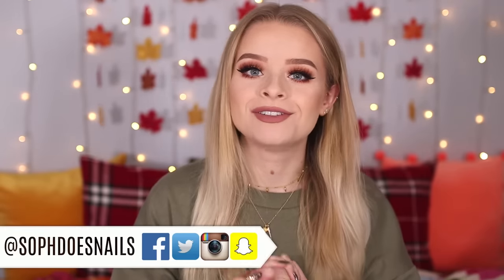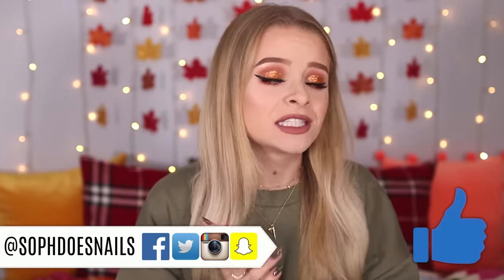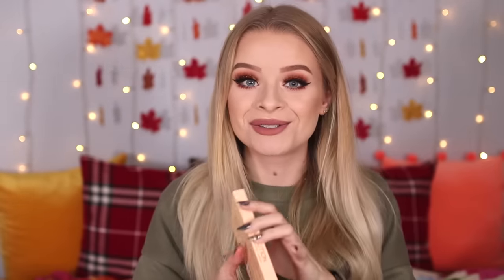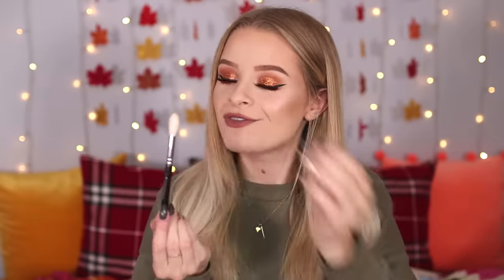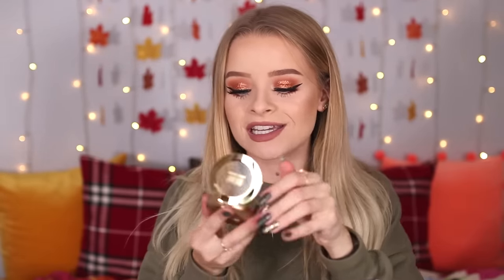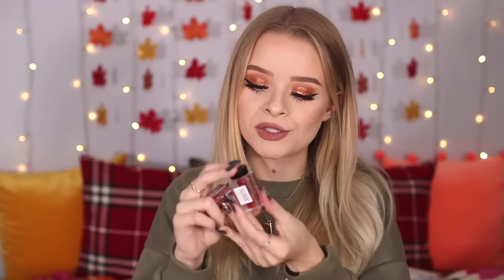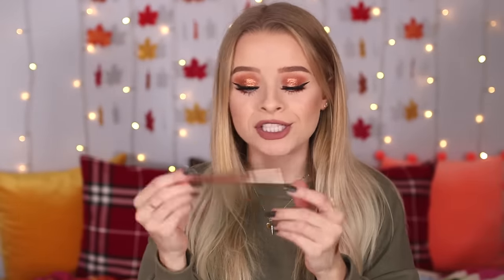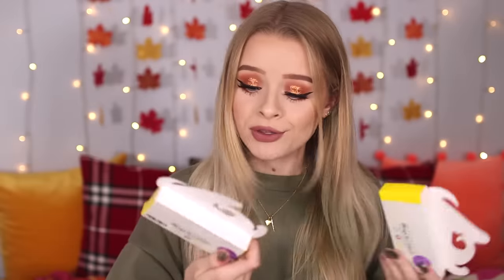HUGE CHRISTMAS WISH LIST/HAUL!! EVERYTHING UNDER £25 | sophdoesnails AD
-Depop: sophdoesnails
-21 Buttons: sophdoesnails

Delighting Memories
A Way For Me
Happy Chances